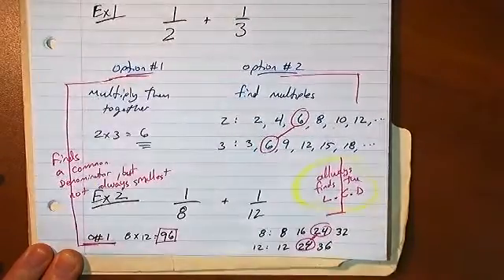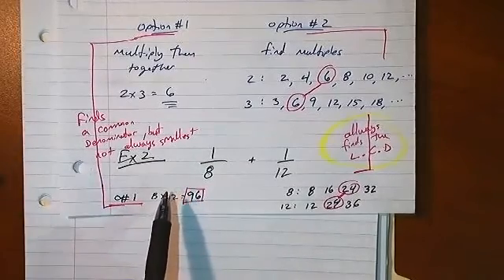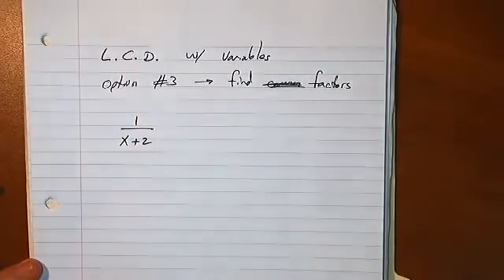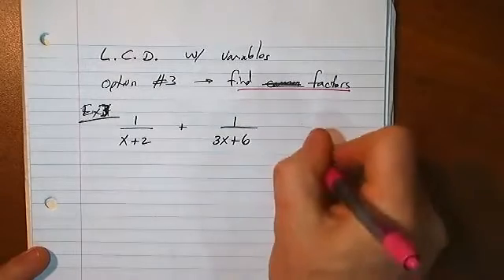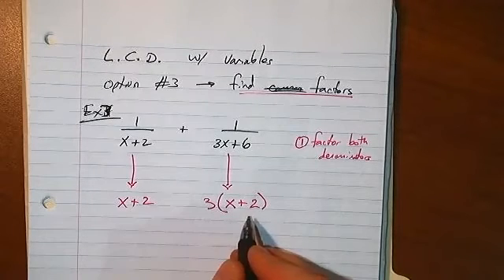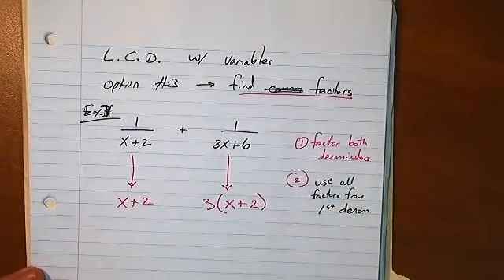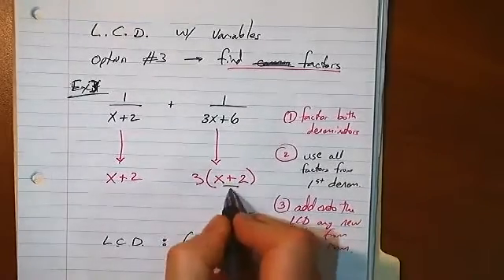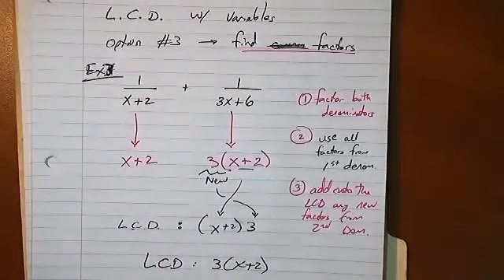Finding the LCD